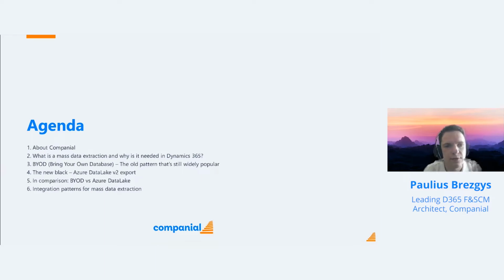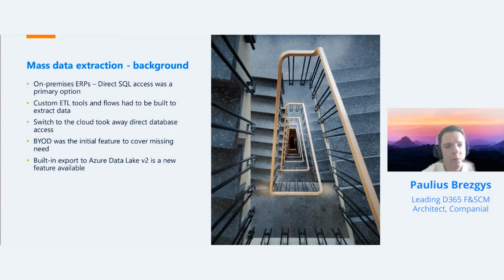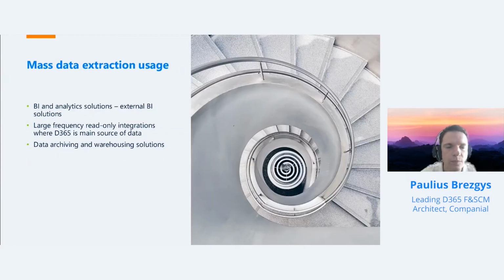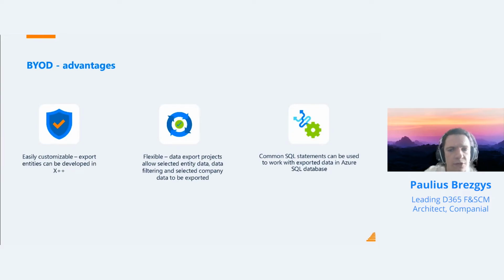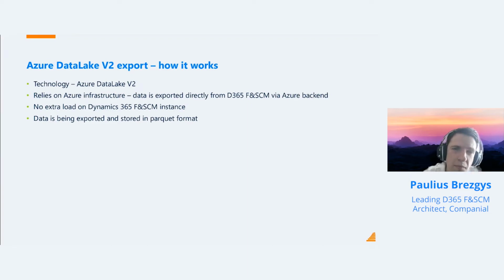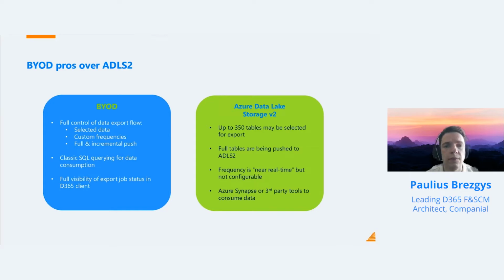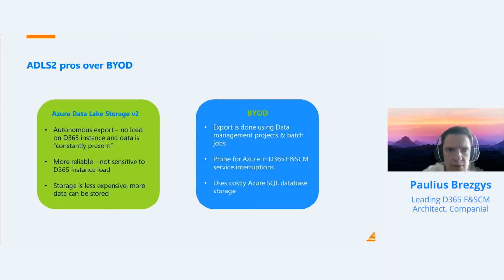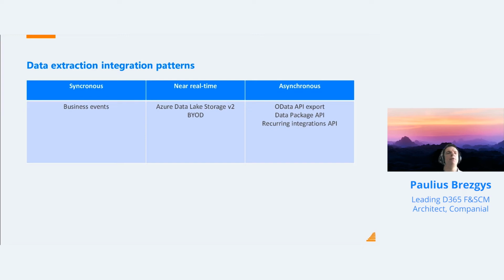Navigating Mass Data Extraction Patterns in Microsoft Dynamics 365 F&SCM: BYOD vs DataLake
As we live in a rapidly digitizing world, it’s almost impossible to run a successful business without data extraction, as this is vital for data analysis and supporting overall growth. Companies that use Dynamics 365 Finance and Supply Chain Management are no exception.
As Microsoft does not let customers directly query the business database that is behind Dynamics 365, a new strategy and new data extraction pattern are needed.
Previously, Microsoft has bundled Dynamics 365 Finance and Supply Chain Management with BYOD (Bring Your Own Database), a feature that allowed data replication and extraction outside Dynamics 365 business database. But lately, there‘s been a new tool available: Microsoft has enabled data extraction to a cloud analytics service called Data Lake (V2) that is secure, massively scalable, and cost-effective. However, many organizations are still using BYOD due to concerns about running their data in the newly released storage.
So which data extraction pattern is the most suitable for your business, and how do you make the most of it?
Watch this webinar, where we‘ll go through the following topics:
 ●‏‏‎ ‎ 0:00 Intro‏‏‎
‏‏‎ ‎●‏‏‎ ‎‏‏‎ 4:59 What is mass data extraction and why is it needed in Dynamics 365?
‏‏‎ ‎●‏‏‎ ‎‏‏‎ 11:31 BYOD – the old pattern that’s still widely popular
‏‏‎ ‎●‏‏‎ ‎‏‏‎ 18:37 The new black – DataLake V2 export
‏‏‎ ‎●‏‏‎ ‎‏‏‎ 23:30 In comparison: BYOD vs DataLake
‏‏‎ ‎●‏‏‎ ‎‏‏‎ 29:51 Integration patterns for mass data extraction
 ●‏‏‎ ‎ 35:42 Q&A
Find out what the two different Microsoft Dynamics 365 Finance and Supply Chain Management data extraction patterns are capable of, and which would be the best solution for keeping your data secure and easy to manage!